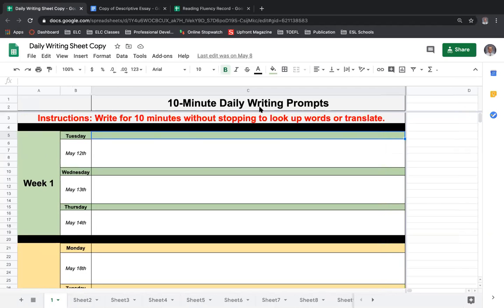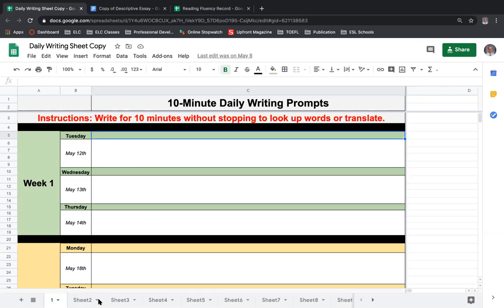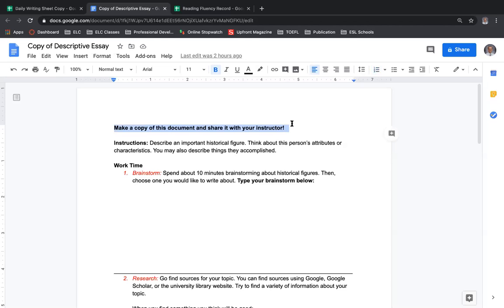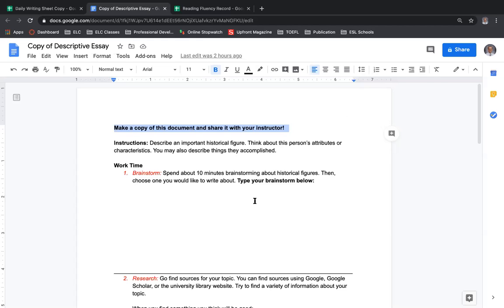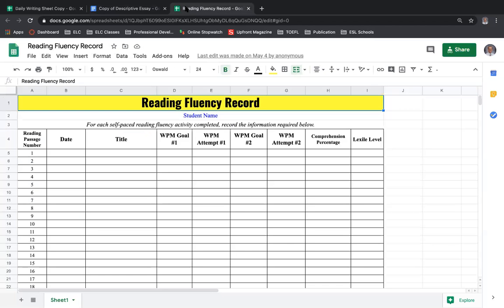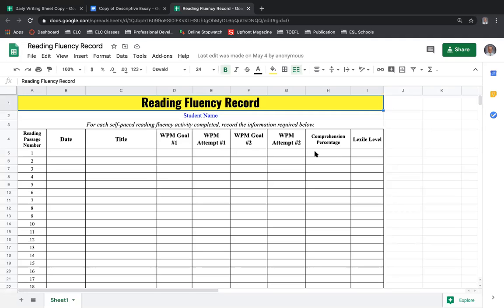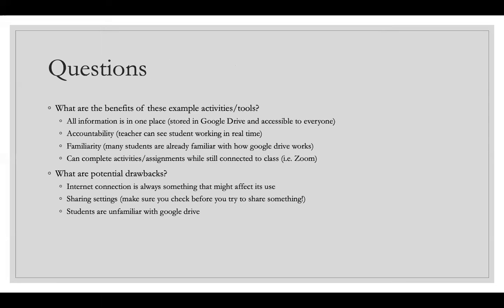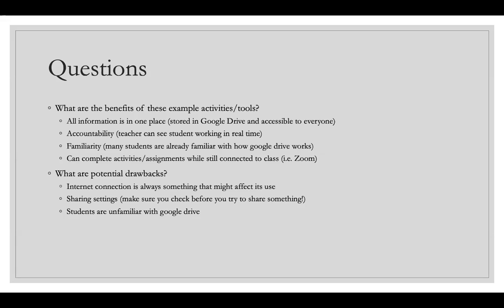Jared Sell: RemoteTeachingExperience ITESOL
This presentation was created by Jared Sell, BYU
Jared Sell is the Writing Skill Area Supervisor at the English Language Center at Brigham Young University. Prior to his current role, he worked with teenagers learning English in a private boarding high school. His research interests include using corpora in language teaching, and the influences of anxiety, attitude, and motivation on student learning.